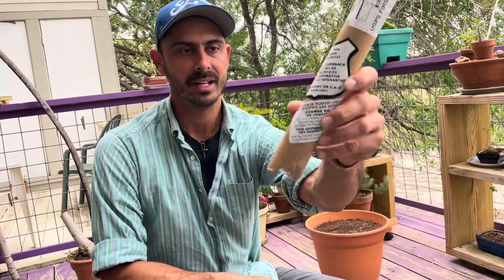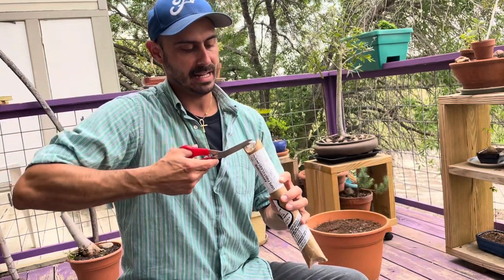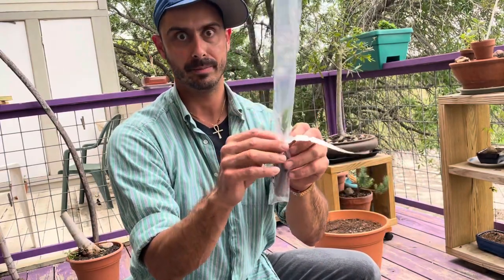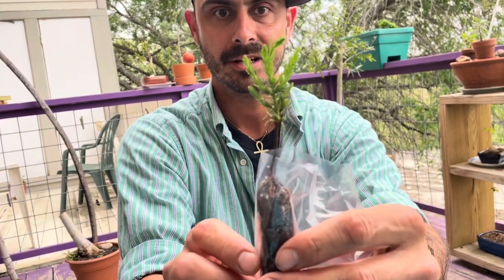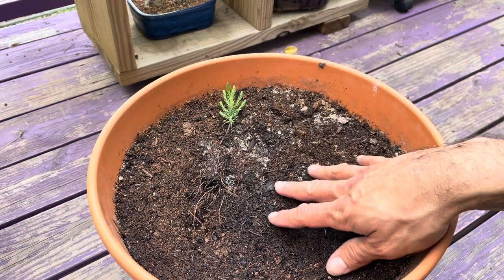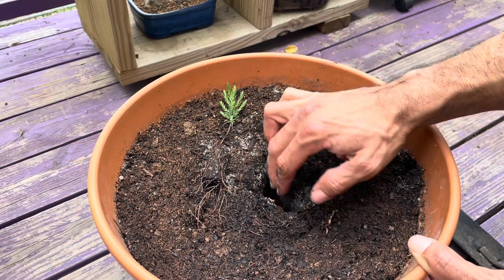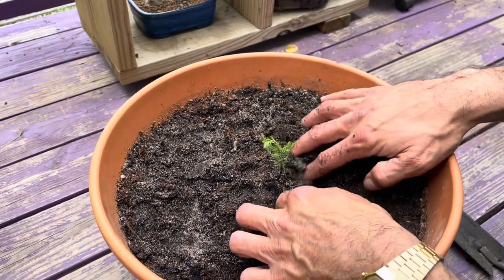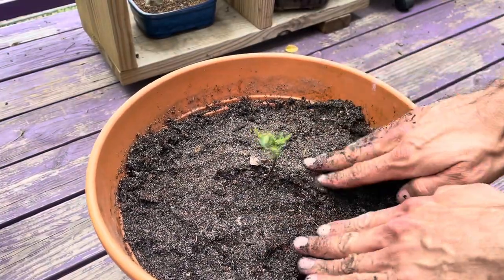Giant Sequoia Bonsai Begins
This video includes the unboxing glof a Giant Sequoia sapling, it’s Latin name, techniques for planting, soil suggestions, and on the fly error correction! For anyone interested in how to plant and grow a Giant Sequoia in their home garden, this video will lend a bit of experience to the process￼